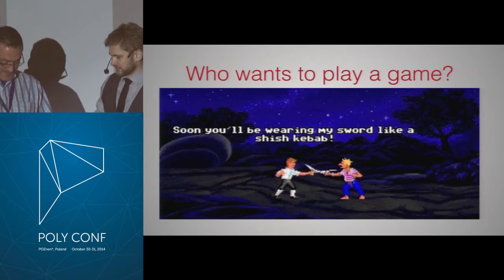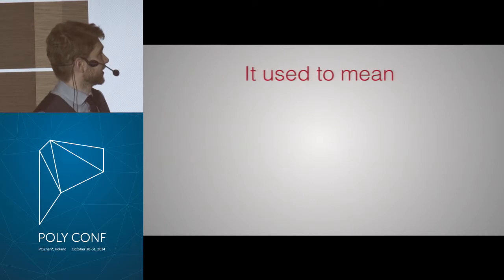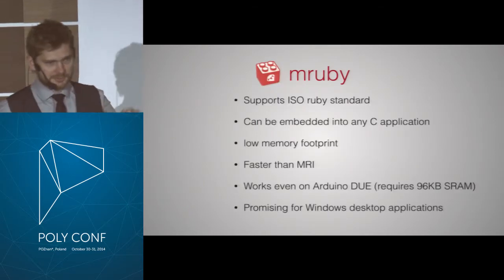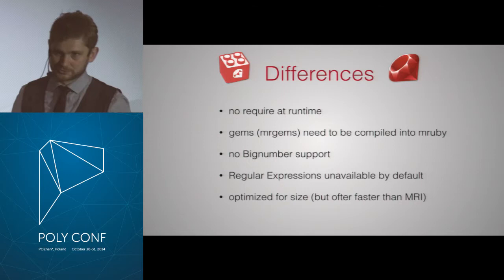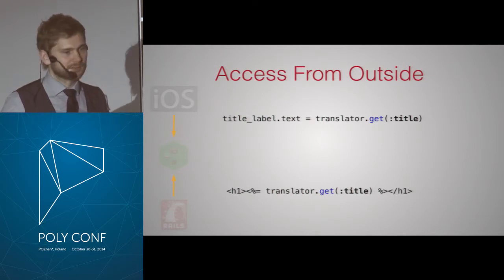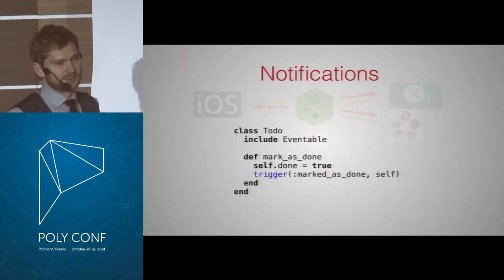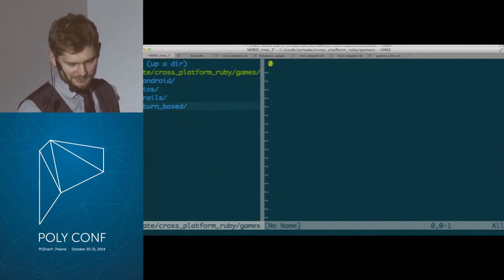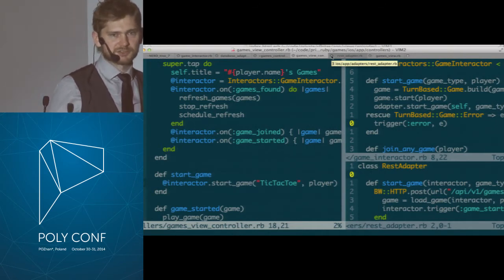PolyConf 14: Ruby - Write Once Run Anywhere / Michal Taszycki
Some people say that « Ruby is dying »

Well.. I'd say « it's more alive than ever. »

Few years ago Ruby developers could only envy Javascript programmers while their favorite language was becoming ubiquitous.

Now, thanks to [RubyMotion] we can write desktop and mobile (iOS and Android) apps.
[Opal] allows us to execute Ruby in a browser.
On top of that we have [mruby] that can be embedded in ANY C or C++ application.

Even your arduino can run Ruby now!

With these tools we can finally write cross-platform Ruby applications.

After this talk you'll know how and you'll be eager to try it yourself.